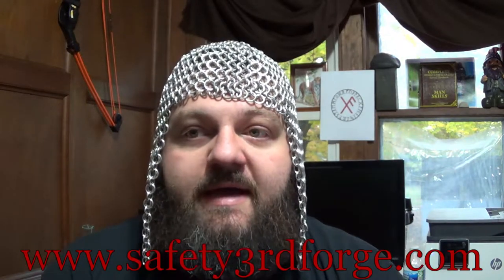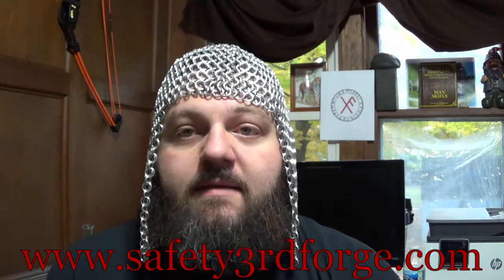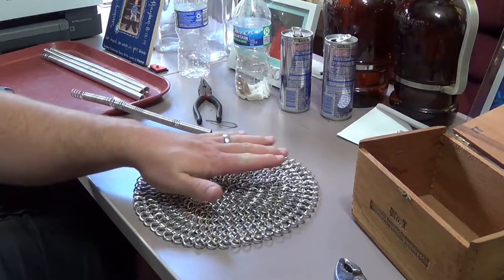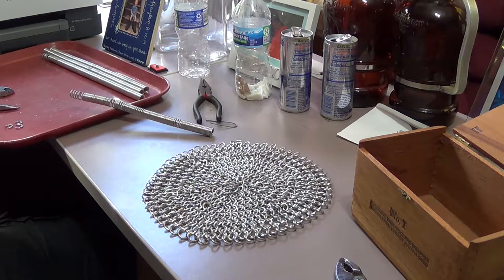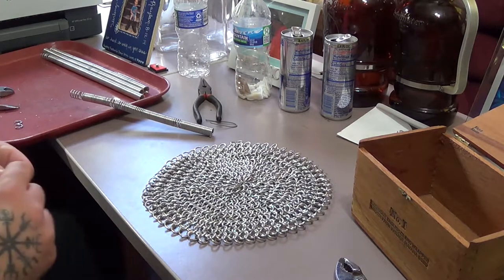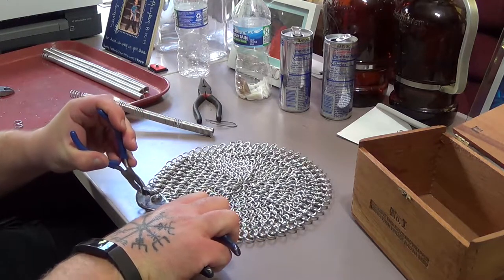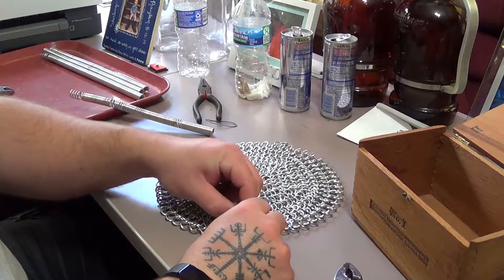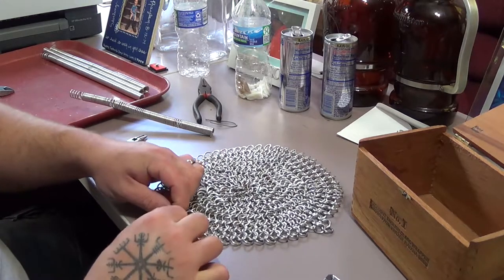CHAINMAIL COIF: Part 2 (Expanding The Coif)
In this video we use two techniques to grow the coif in size. I will be taking a couple video break from this series to do some videos on new products coming the the shop.

My name is Dylan, the founder of Safety 3rd Forge. I am a husband and father of two sons, whom I hope to teach the importance of handmade products by forging. I took up forging as a constructive outlet and was immediately hooked. My goal is to make the best, most high-quality products for my customers. I can specialize and customize my products however you would like. I like to communicate with my customers. Happiness is my goal!